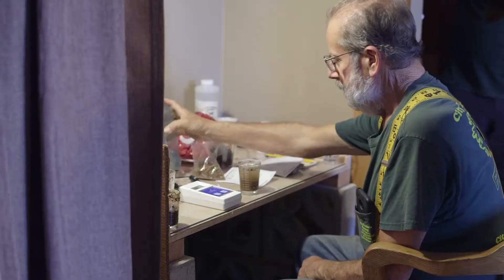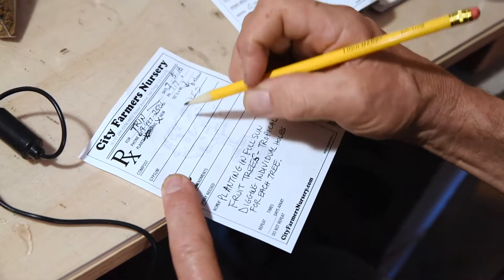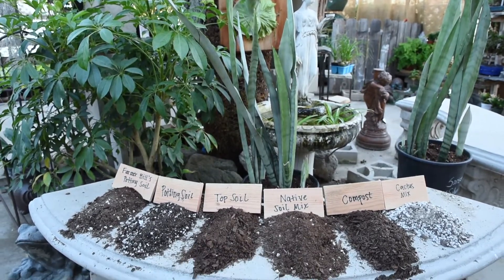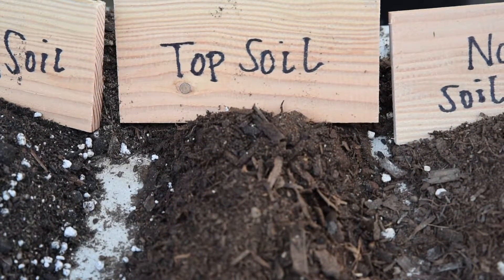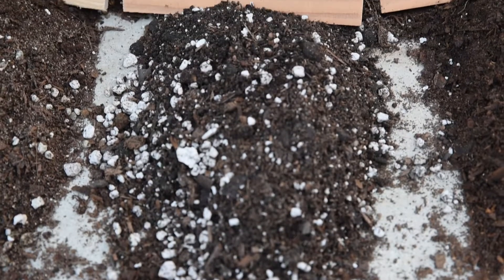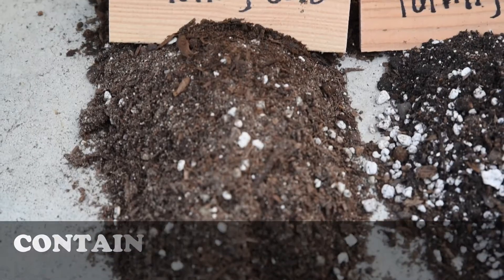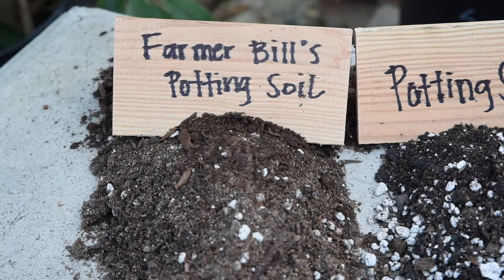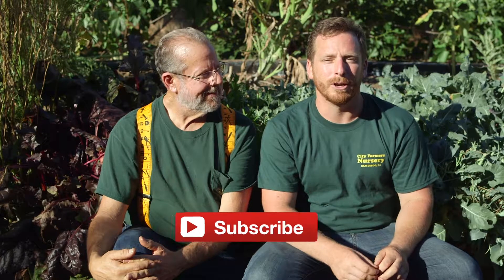Types of Soil For Gardening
In this video we will discuss the best types of soil to use for your garden. There are different types of soil and when to use them depends on where you are growing your garden.

Founded by San Diego native Bill Tall in 1972, City Farmers Nursery is a family-owned, independently operated, garden center and nursery located in the heart of San Diego.

Today, City Farmers specializes in the hard-to-find items that big box and chain stores just aren’t interested in.